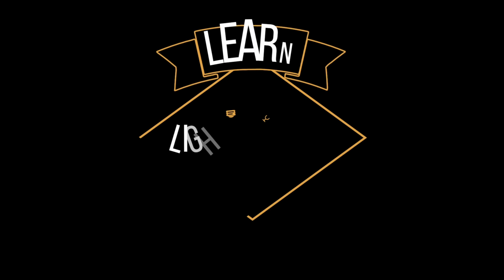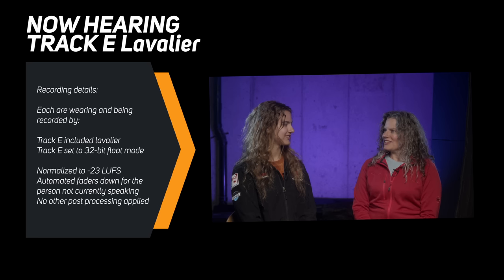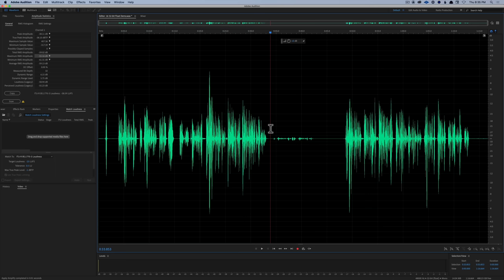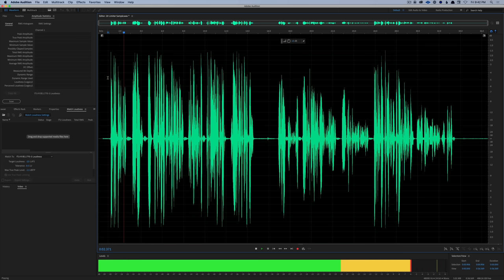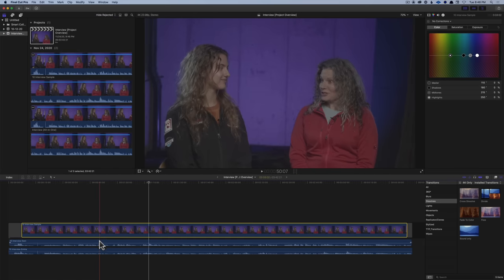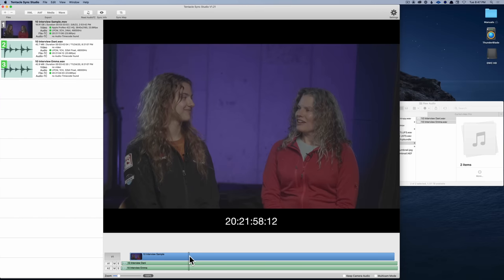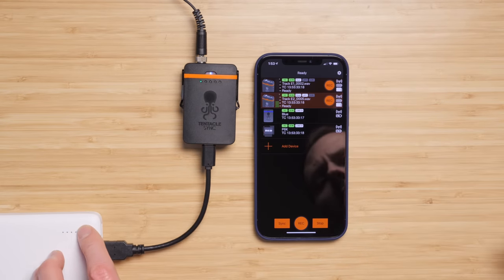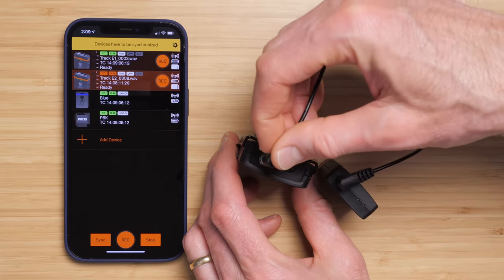Tentacle Sync Track E Tiny Audio Recorder: Like Wireless But Not Wireless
In today’s episode, we have a detailed look at the new Tentacle Sync Track E audio recorder. This tiny body pack recorder includes a lavalier microphone and some impressive features: 32-bit float wide dynamic range recording and an in-built, high quality timecode generator (TCXO) which makes syncing your audio to your video clips very quick and easy in post. Let’s take an in-depth look.

- Tentacle Sync Track E audio recorder - B&H, DVEStore
- Sanken COS-11D lavalier microphone - B&H, DVEStore, Amazon
- Lectrosonics SPDR pro level stereo bodypack recorder - B&H
- Aputure 300x LED Light - Aputure, B&H, Pictureline, Amazon
- Aputure Light Dome 2 soft box - Aputure, B&H, Pictureline, Amazon
- Aputure Nova LED Panel Light - Aputure, B&H, Pictureline
- Panasonic GH5 camera - B&H, Pictureline, Amazon
- Panasonic 12-35mm f/2.8 OIS Lens - B&H, Pictureline, Amazon
- Lupo Superpanel 30 Full Color Soft - B&H
- Canon C70camera - B&H
- Canon RF 24-70mm f/2.8L lens - B&H, Amazon

Index:
00:00Start
00:11 Summary
00:21 Intro
00:34 Raw Audio Samples
02:42 Like wireless but not wireless
03:08 32-bit float sample
05:44 When to use 32-bit float
06:06 24-bit and limiter sample
06:56 Low cut filter & 48kHz
07:13 Timecode generator and syncing
08:27 Benefits over wireless
08:57 Downsides vs wireless
09:40 Sync apps included
10:03 Included lavalier & practical noise floor
10:55 Included items
11:19 Battery performance & replacement
12:52 USB-C for charging and file transfer
13:00 Switch
13:32 LED Meter
14:00 Headphone jack & limitations
14:59 Downsides
15:34 Plastic build
17:11 Who is this for & final thoughts
18:39 Please buy my courses